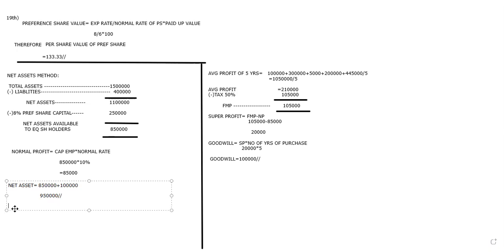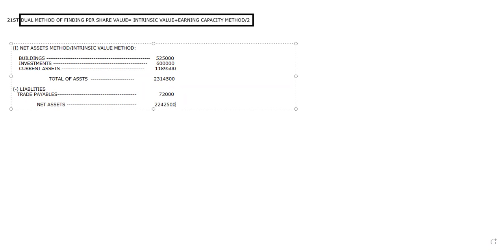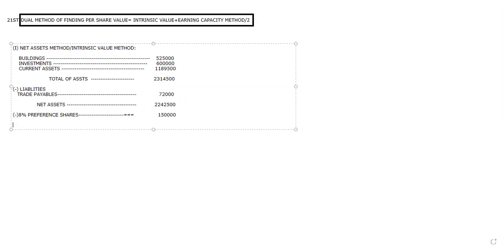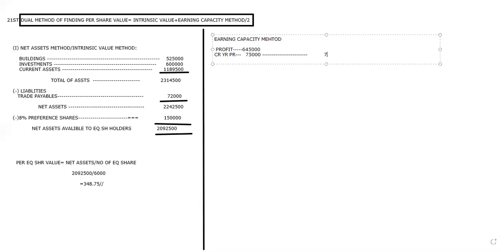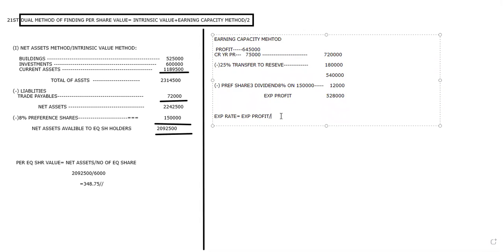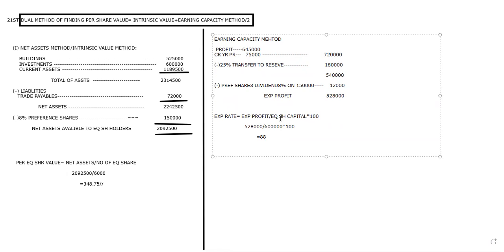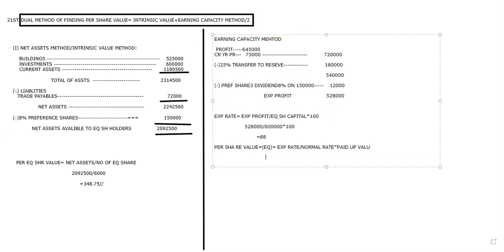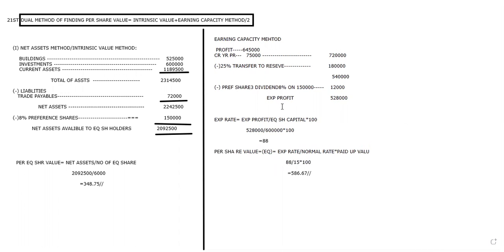VALUATION OF SHARES(5TH JAN)